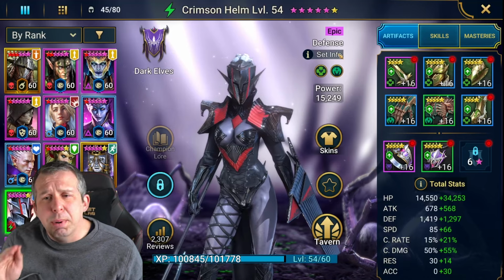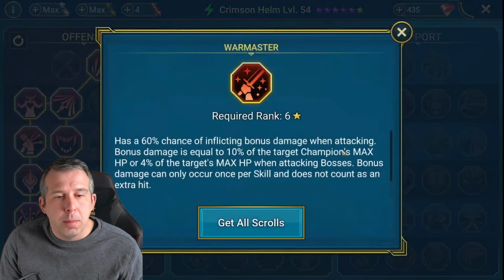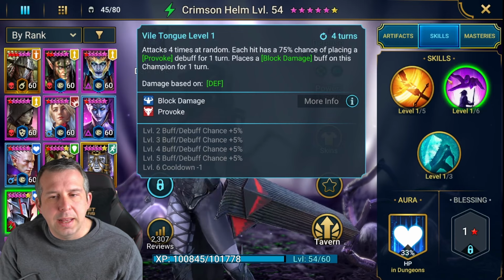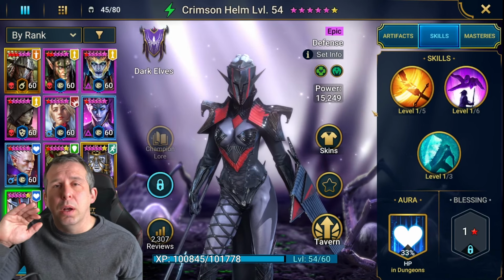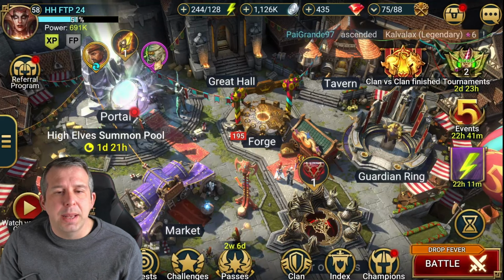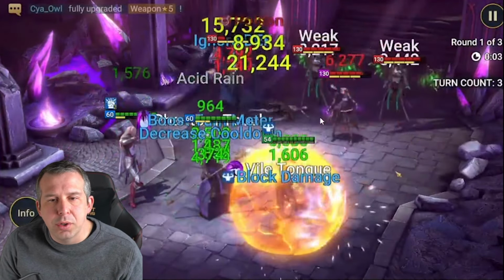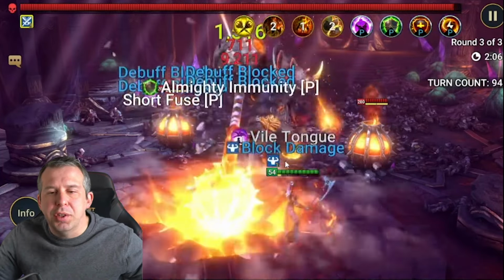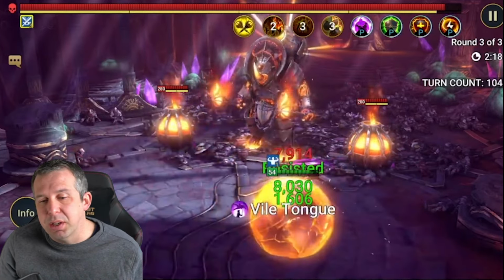NO BOOKS NEEDED! EASY STRAT TO BEAT BOMMAL NORMAL 50 & 90! | Raid: Shadow Legends